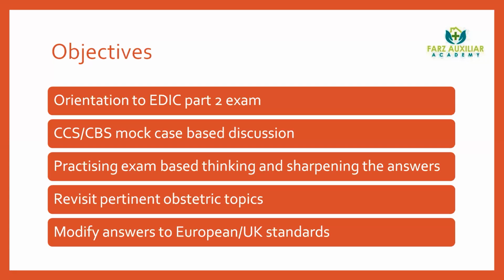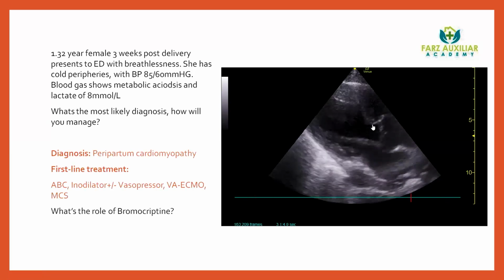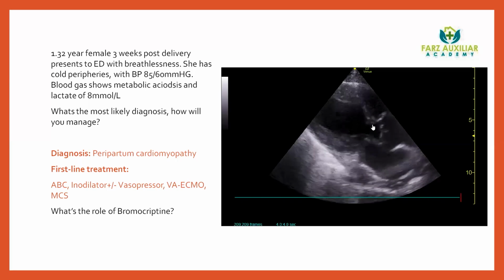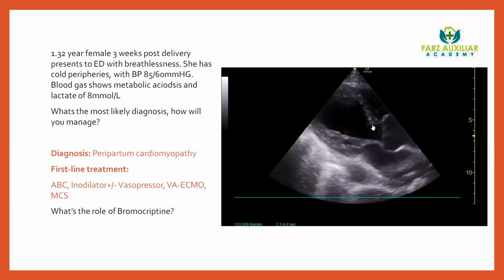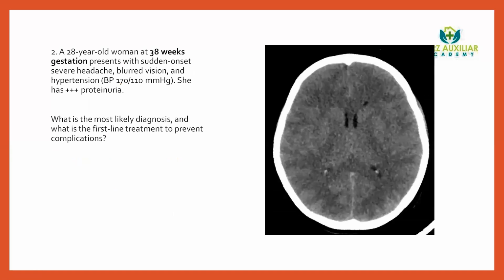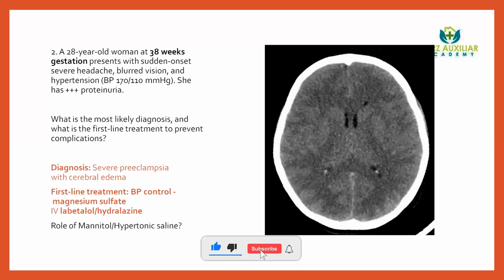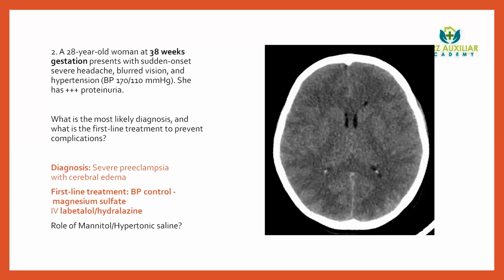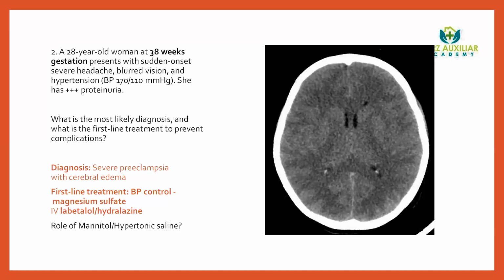How To Save A Life: The Obstetric Emergency Course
EDIC Part - II Course | Topic- Obstetric Emergency (CBS Session) | Dr Arun R Thangavel | Short Video